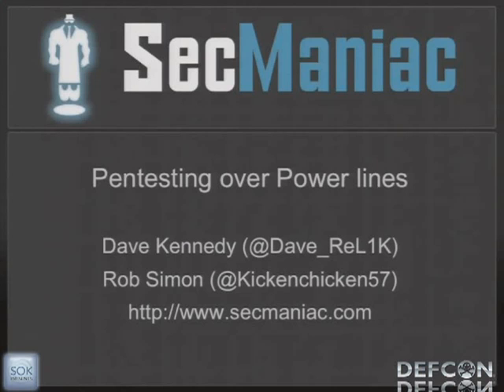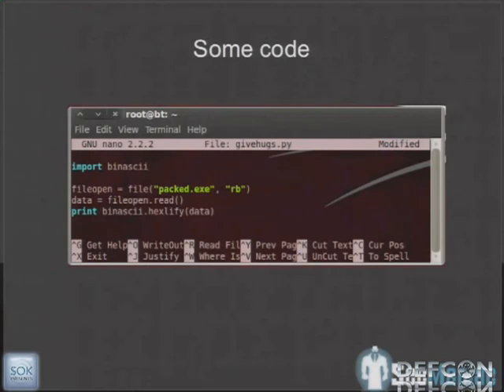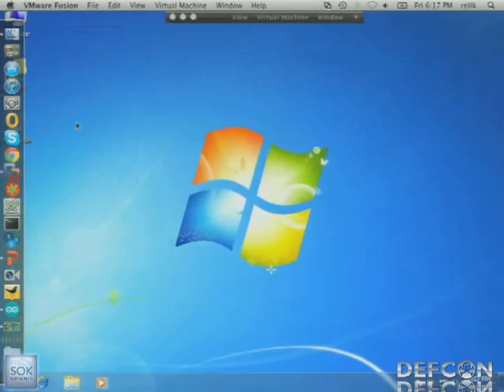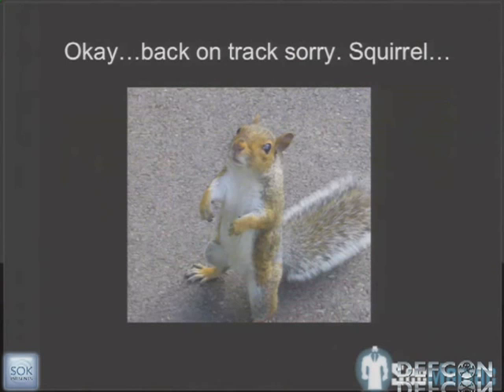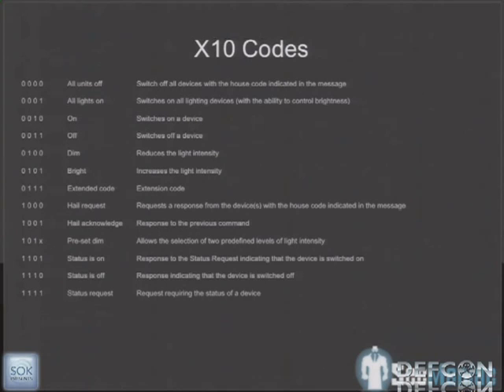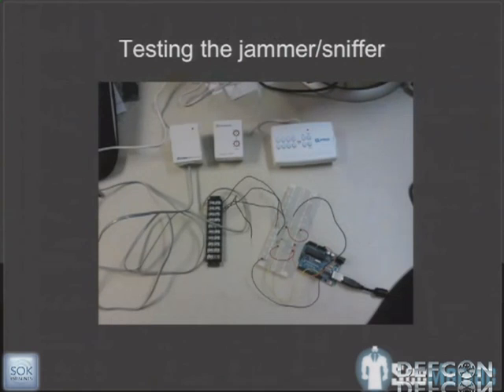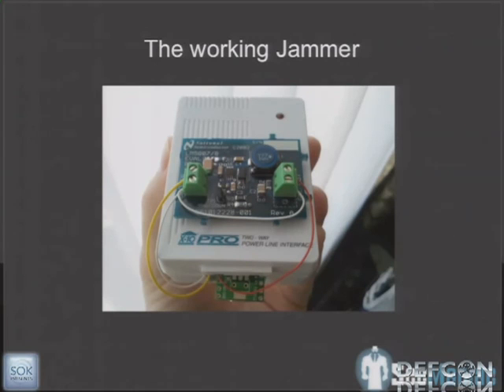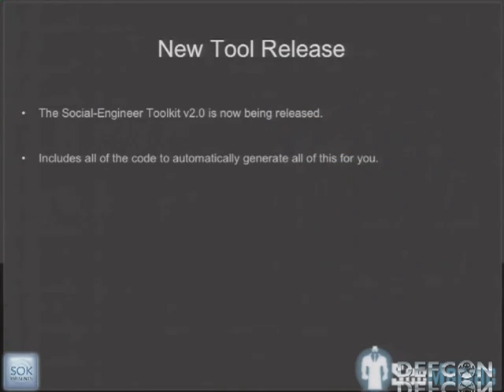DEFCON 19 Hacking Your Victims Over Power Lines